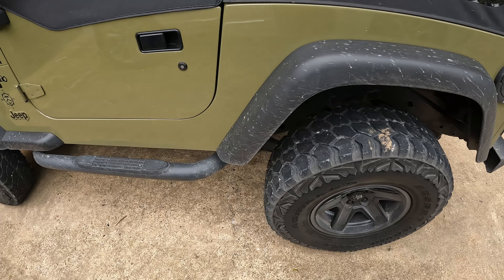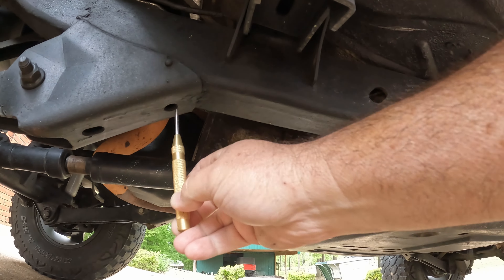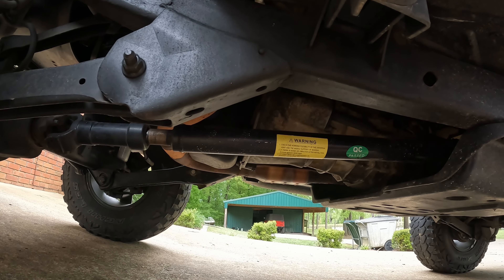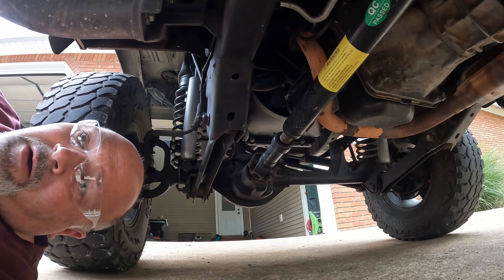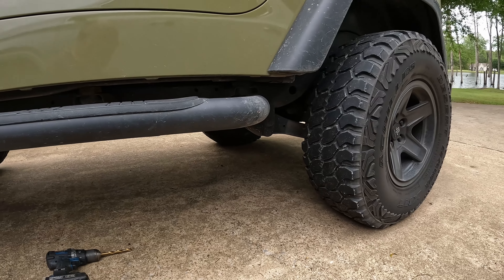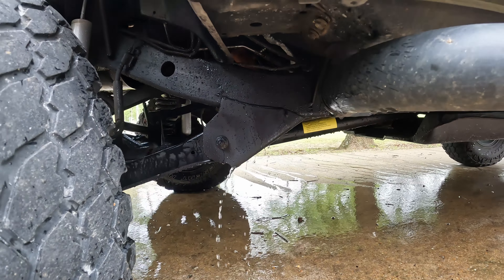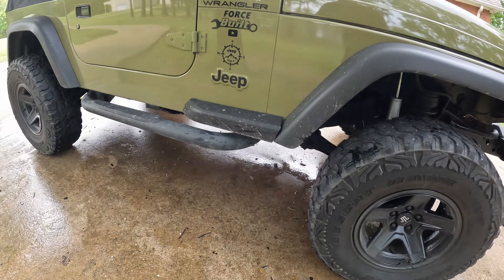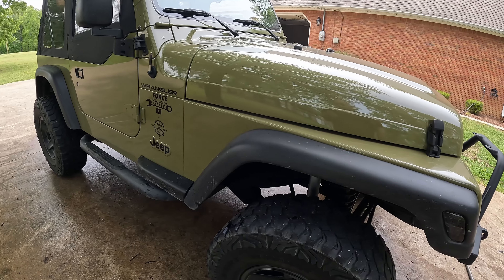Drilling Drain Hole in a Jeep Wrangler TJ Frame.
Finally getting to Drilling holes in my Jeep TJ frame so that I can flush it out and get rid of the water after washing.

Cordless Drill
Drill Bits

I am a member of Amazon